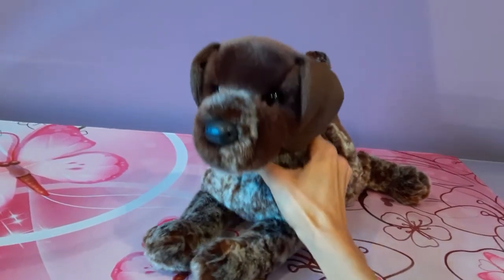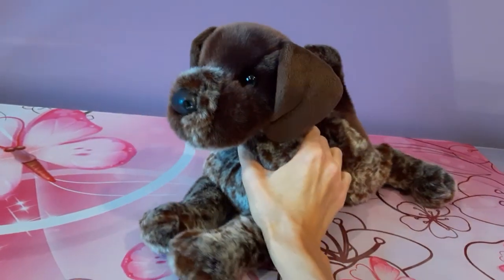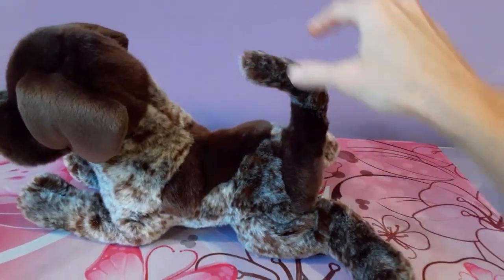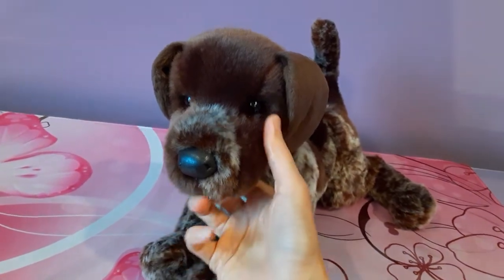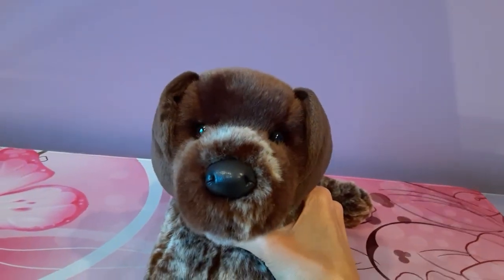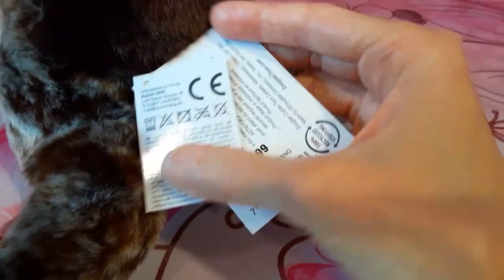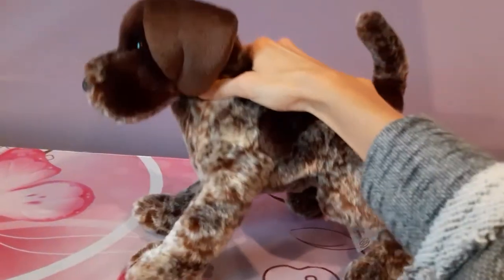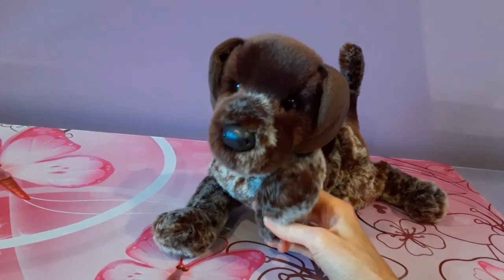Review of Wolfgang the German Short-haired Pointer Plush Dog by Douglas Cuddle Toys 🐶💙